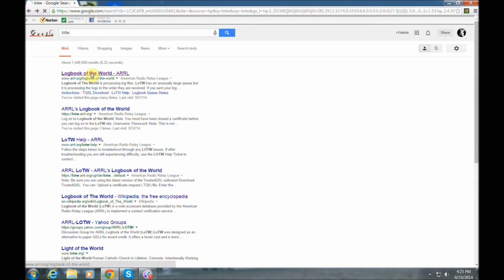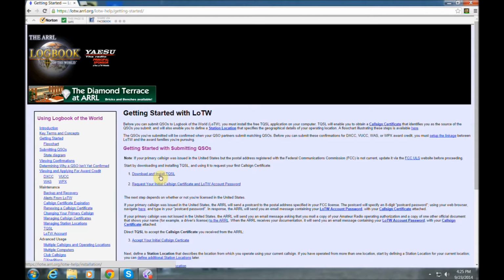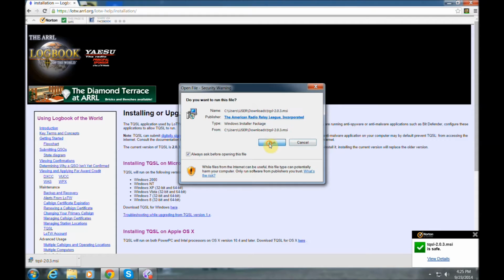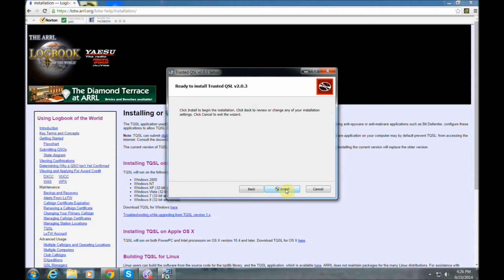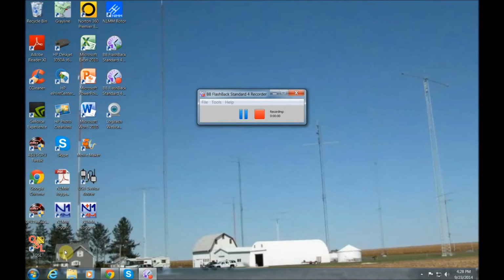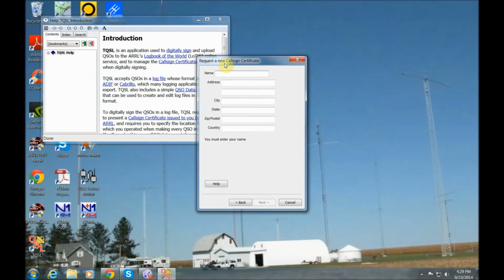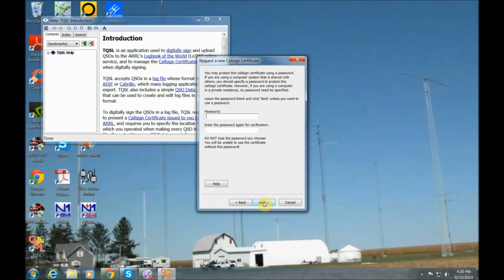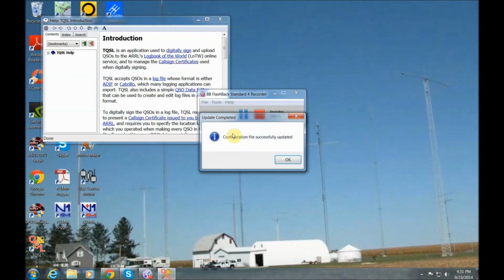Lotw Part 1